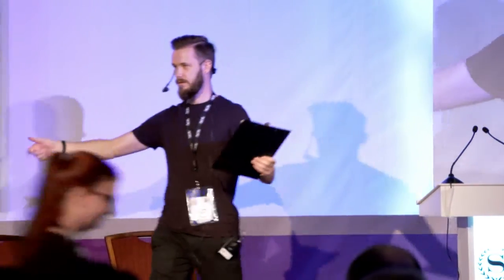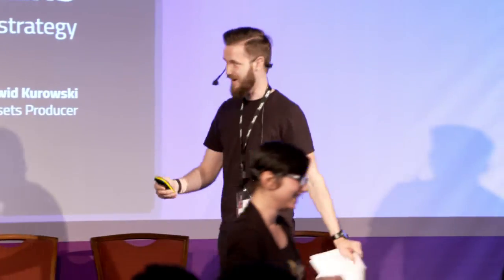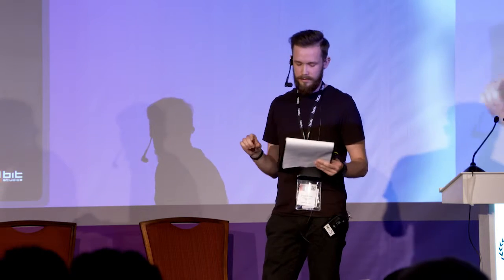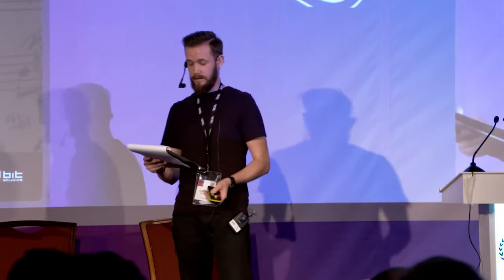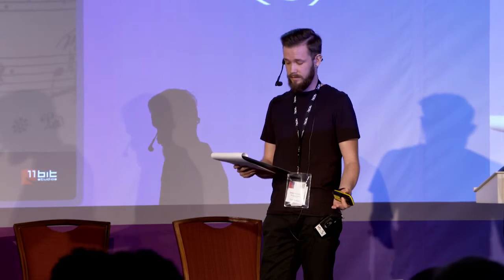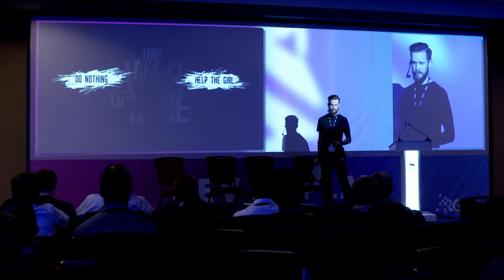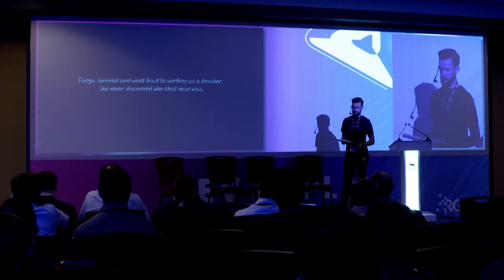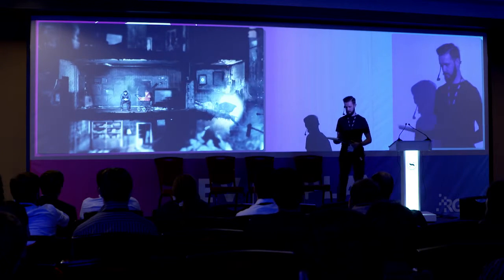Dawid Kurowski - Creating Effective Video Trailers In Reference To Marketing Strategy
This is a recording from Dev.Play Conference, Bucharest, 2016.

Dawid will talk about how to create effective indie video trailers from marketing perspective and how to make them with a good idea instead of making big budget cinematics.